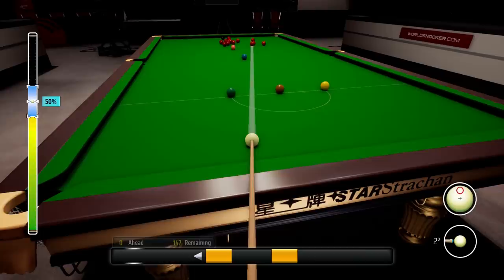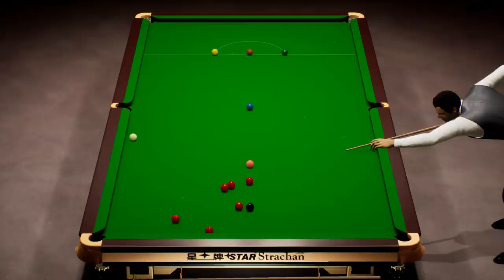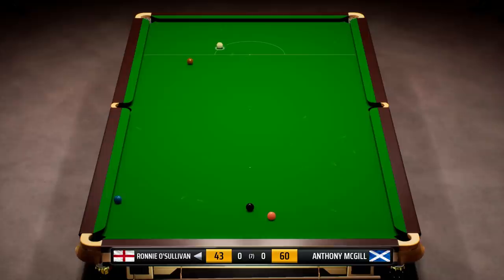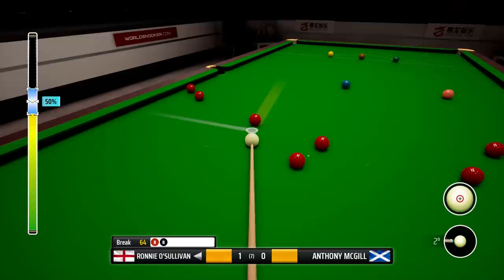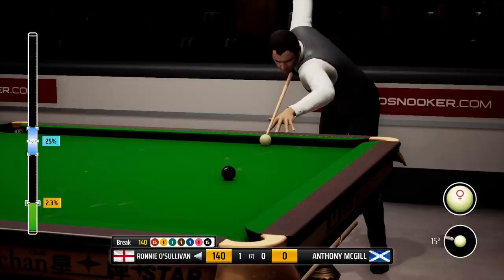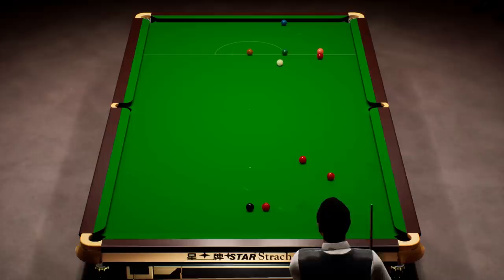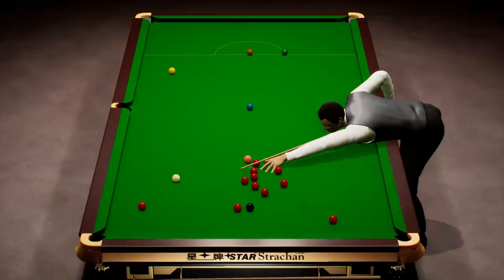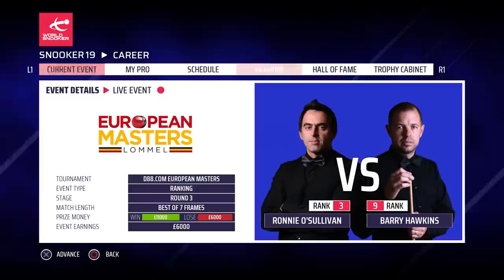Snooker 19 Ronnie O’Sullivan Career Mode #23 | OUR FIRST 147?